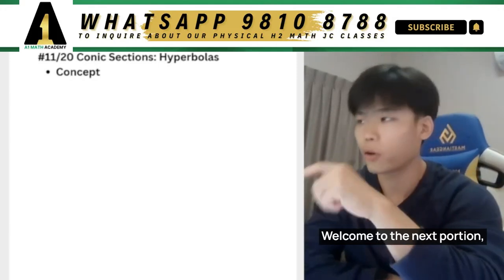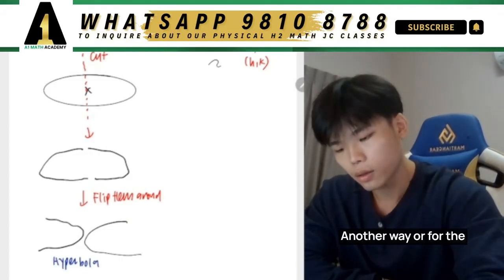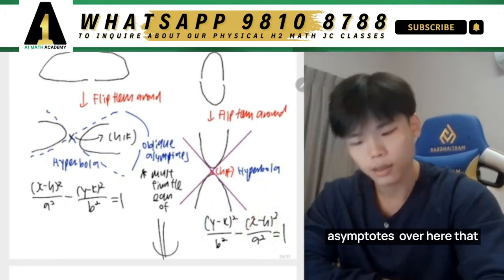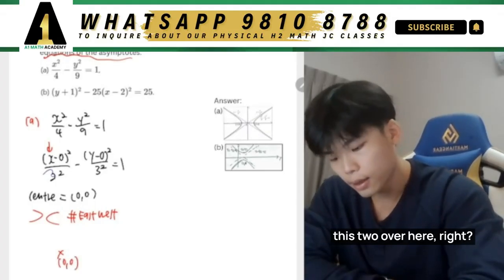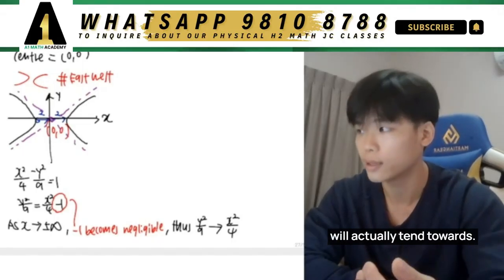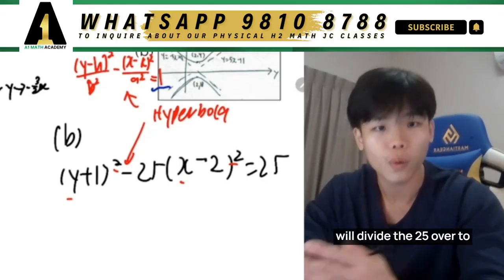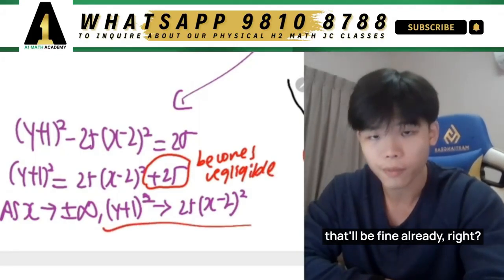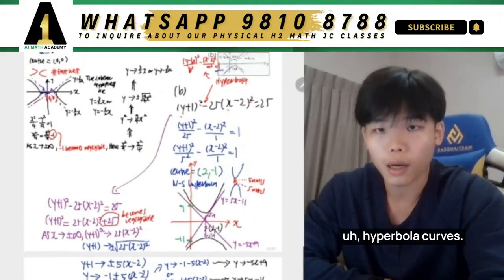C2 Conic Sections - Hyperbolas (Lesson 11/20)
00:00 Introduction to Hyperbolas
00:27 Understanding Ellipses and Hyperbolas
02:31 Hyperbola Equations and Asymptotes
05:01 Sketching Hyperbolas
05:21 Example Problems and Solutions
13:53 Conclusion and Next Steps